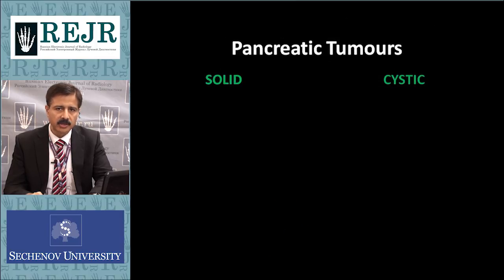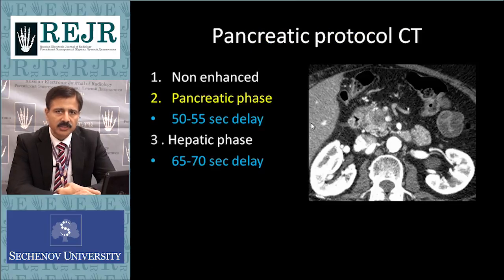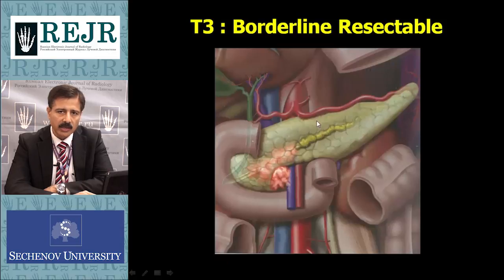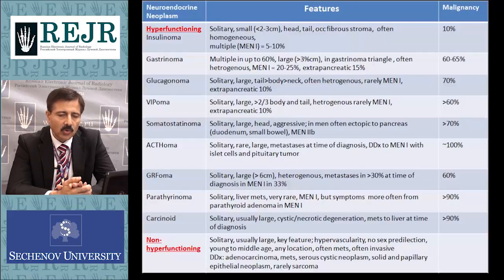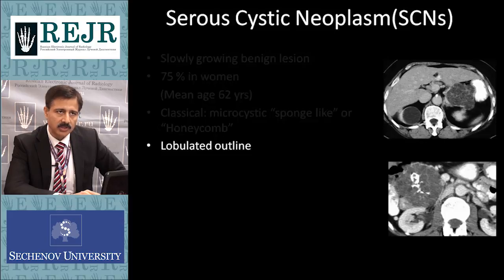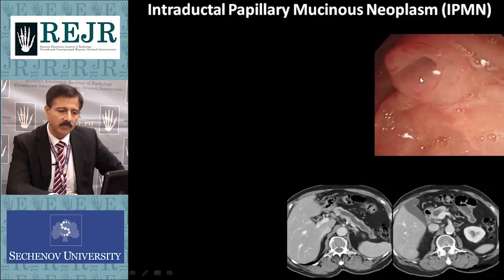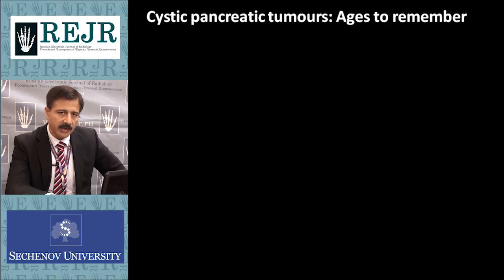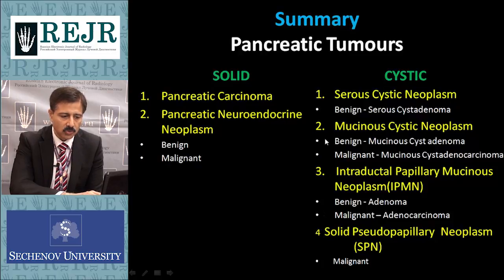CT OF PANCREATIC TUMORS